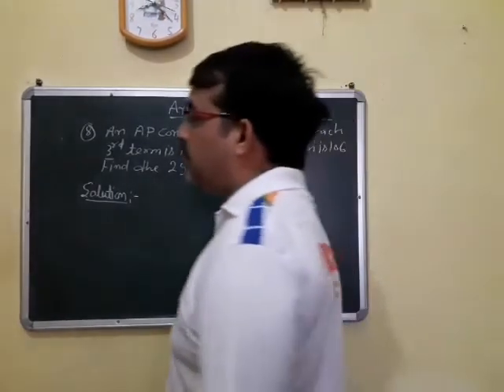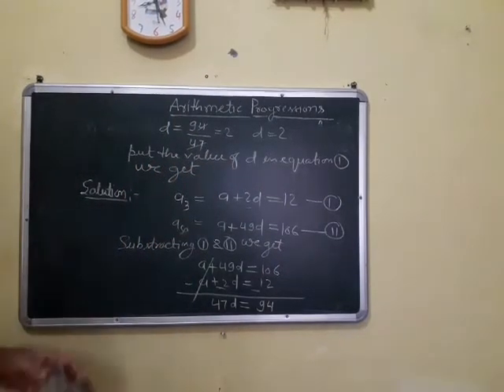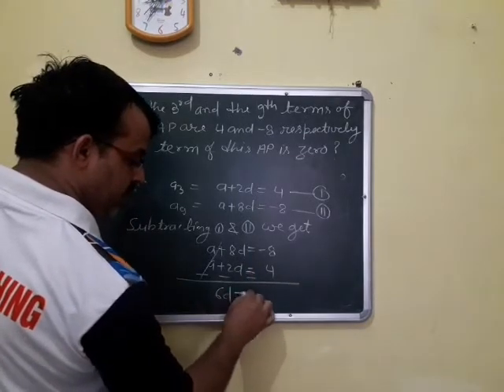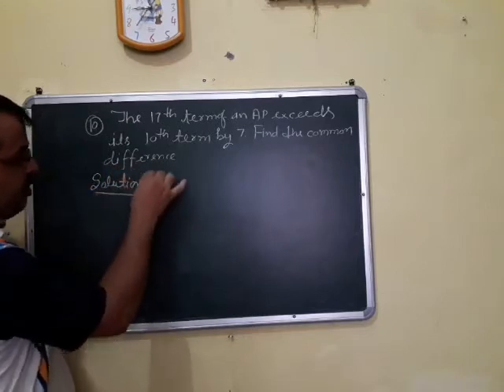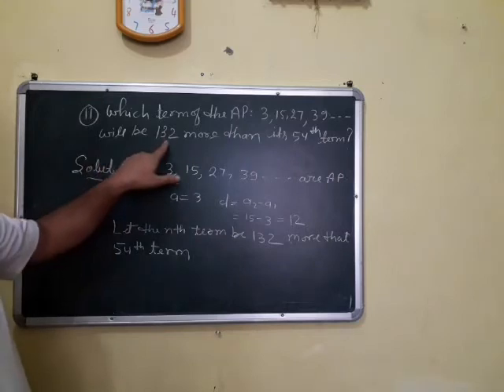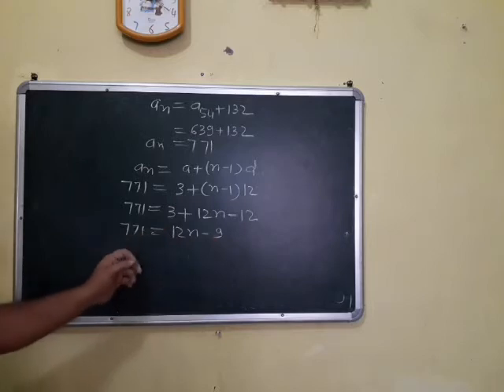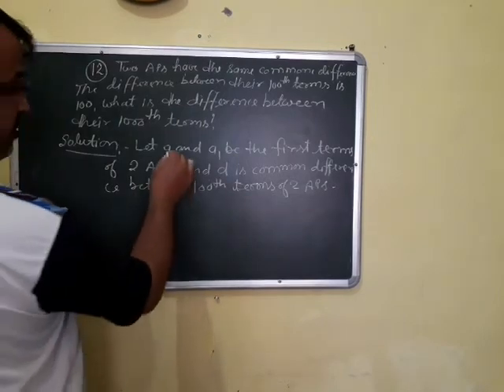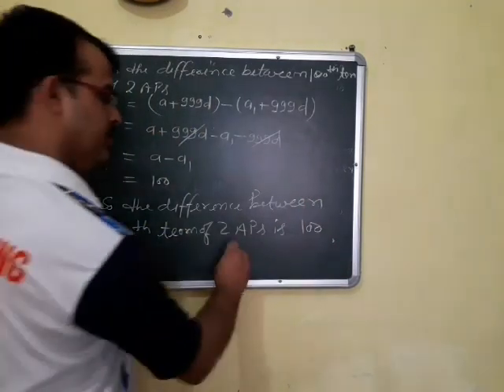Arithmetic Progression part 4 class 10th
NCERT solution exercise 5.2